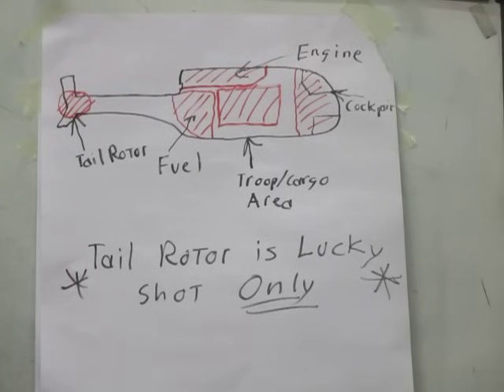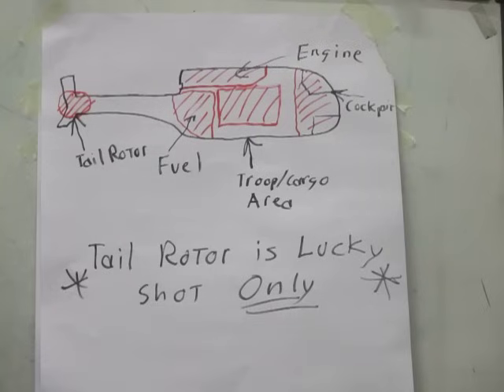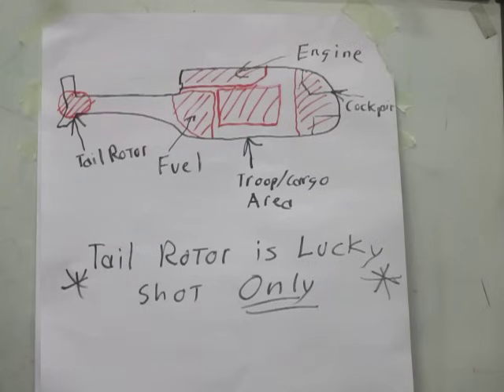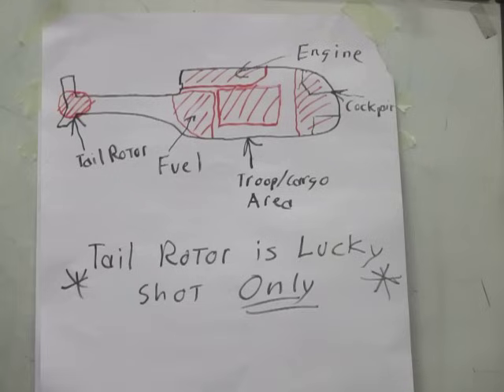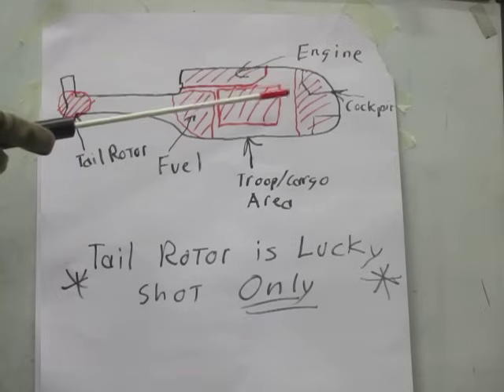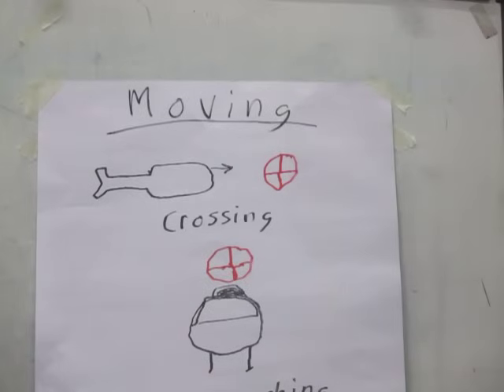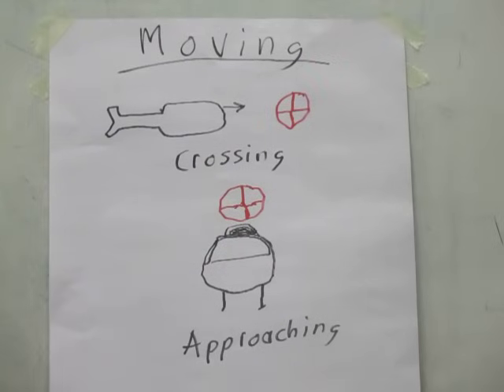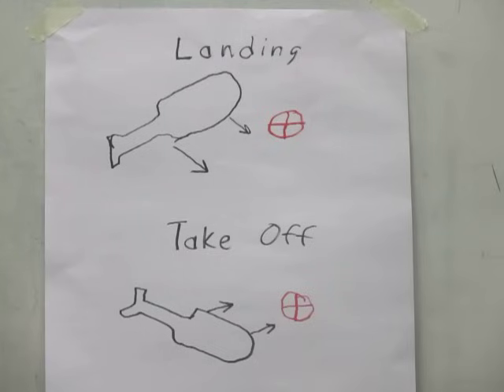Fieldcraft- Engaging Helicopters With Small Arms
Helicopters can be brought down with small arms fire if you know where to aim and what to hit.  This used to be a basic soldier task and can be found in the older Common Task Manuals.